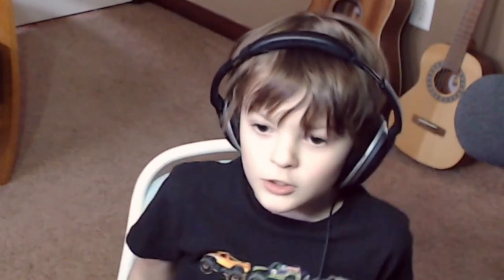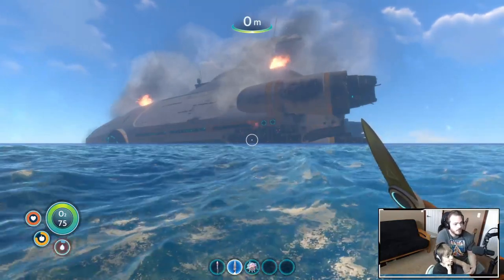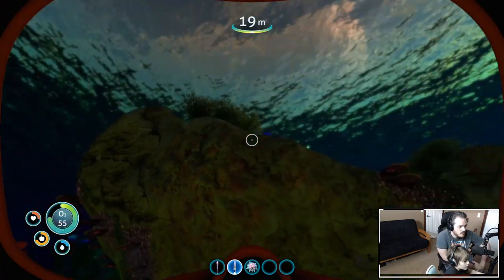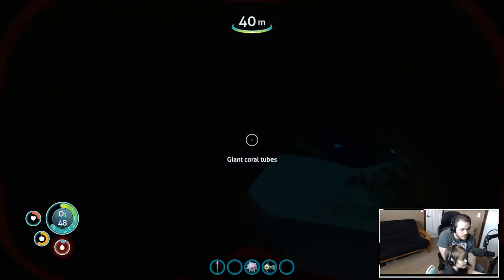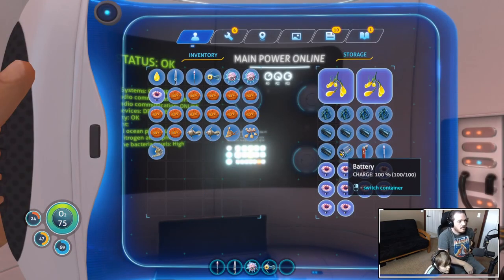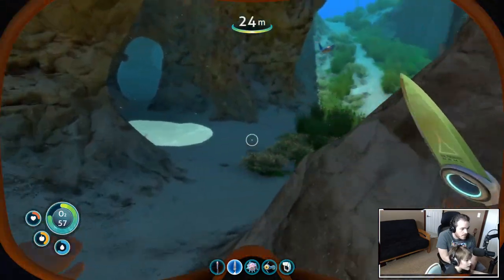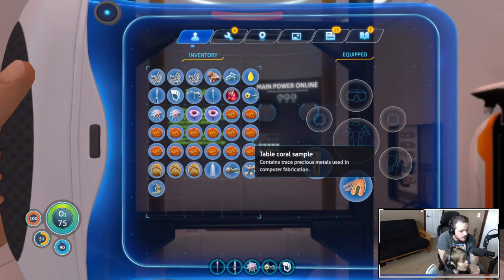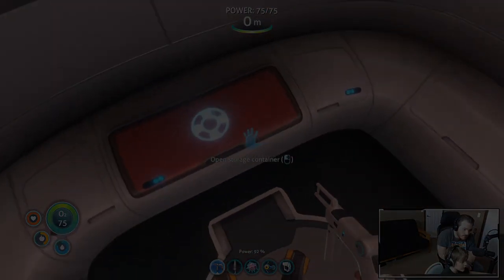Harrison Plays: Subnautica Part 4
Harrison and his dad play Subnautica. Harrison sets some goals, finds water, and discovers what rotten means.